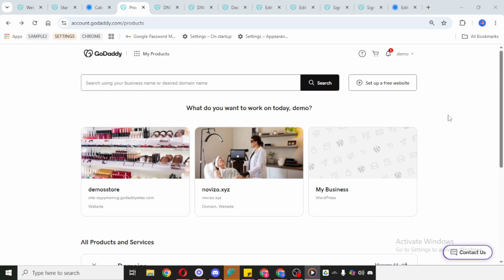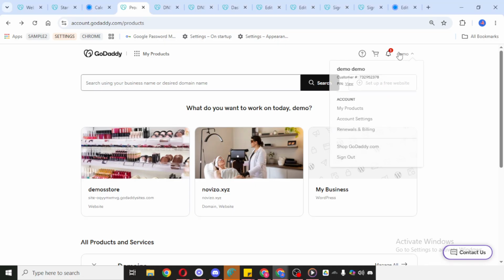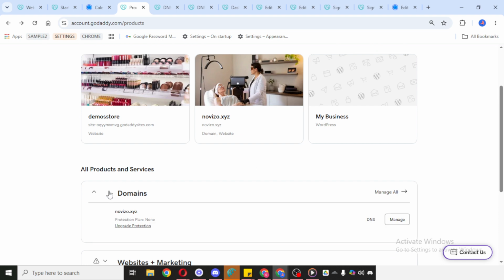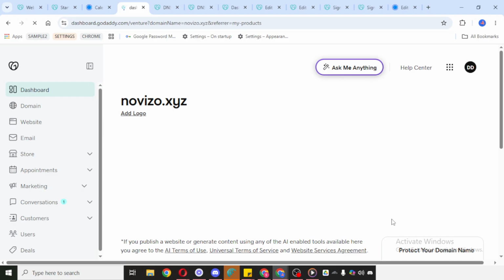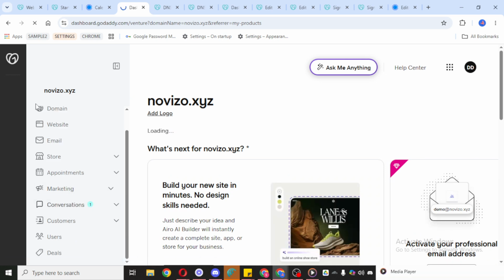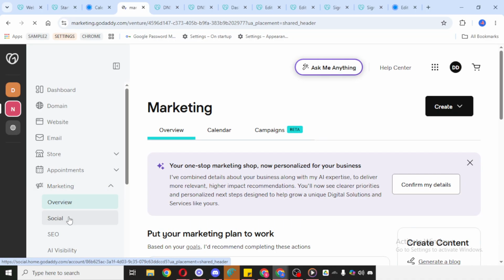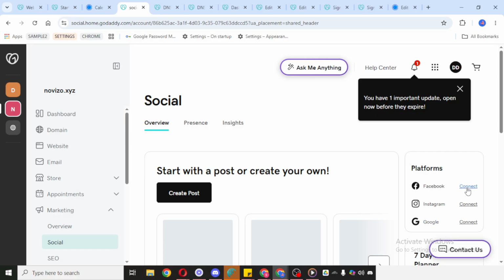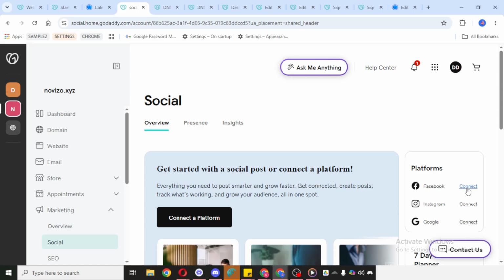How to Link Your Godaddy Website to Your Facebook Business Page (full guide 2026)